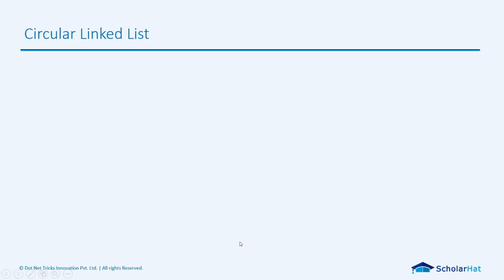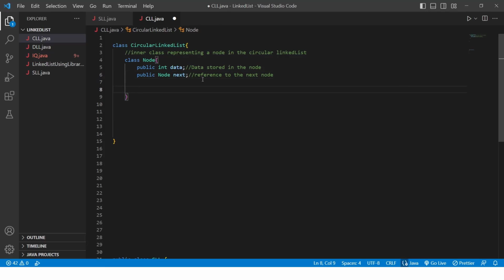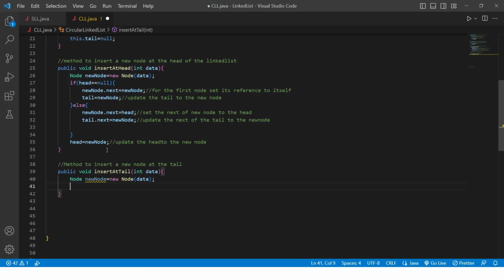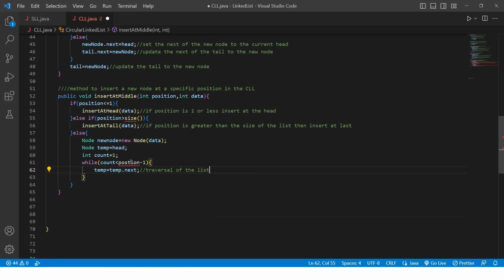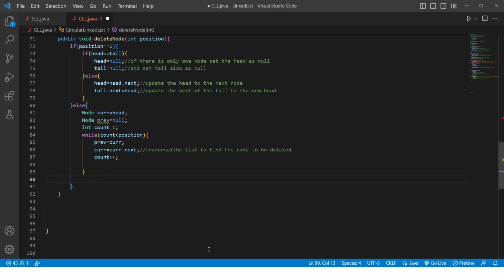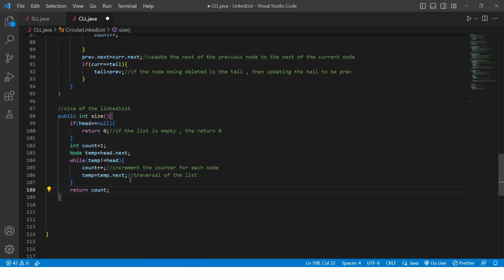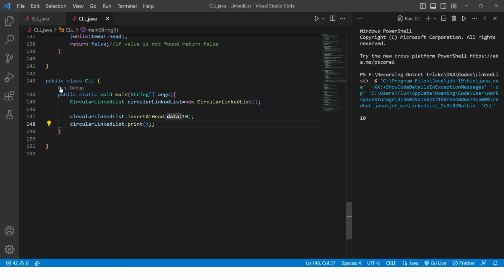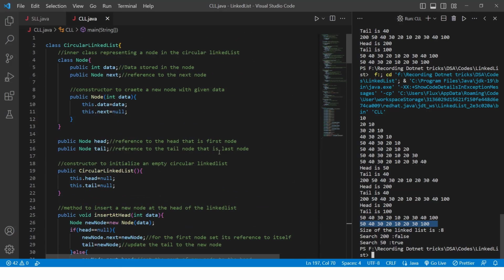Circular Linked List in Data Structures | Creating Circular Linked List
In this comprehensive guide, we unravel the mysteries of circular linked lists, a unique and efficient data structure that introduces a new dimension to the world of linked lists

In this video, you'll be the data architect, mastering:

1. The Power of the Circle: Learn how nodes connect in a closed loop, eliminating the need for a beginning or end, perfect for continuous data flow.
2. Traversal Tricks: Discover special techniques for navigating this circular maze, finding specific data and iterating through the list without getting lost. ‍
3. Insertion and Deletion Redefined: Add and remove elements strategically within the loop, maintaining the integrity of the data chain and optimizing performance. ‍